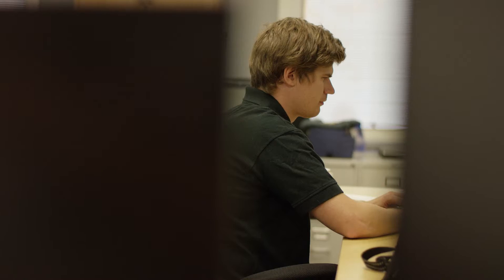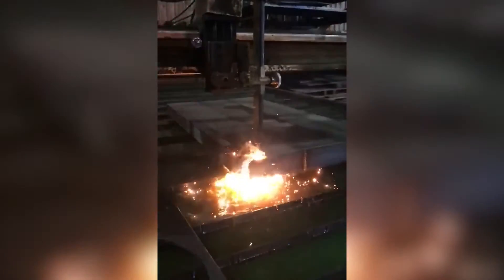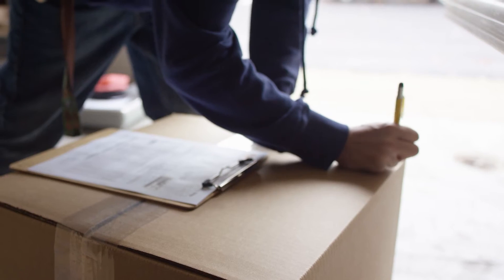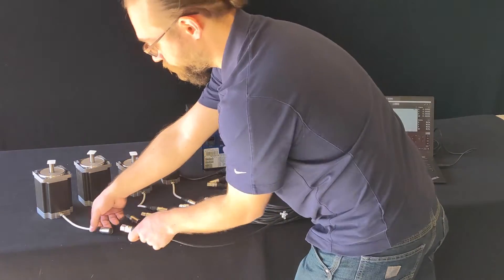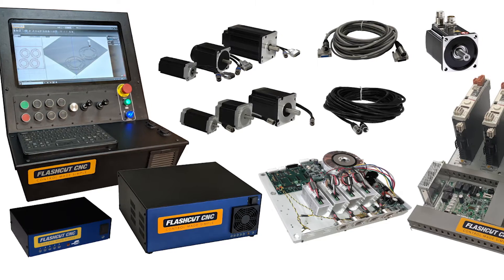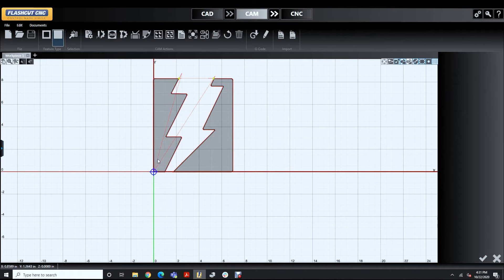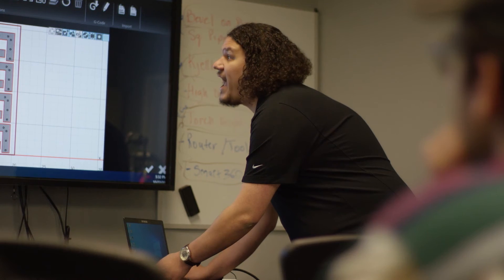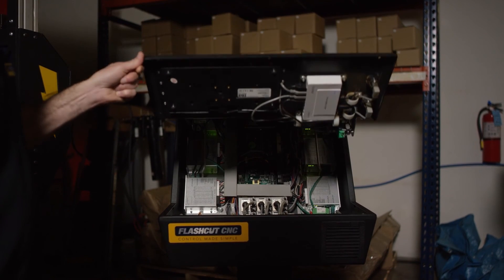FlashCut CNC | Experts in CNC Controls and Software for Plasma, Waterjet, Oxy-Fuel, Router and more.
FlashCut CNC offers dependable, powerful, intuitive and integrated CAD/CAM/CNC software and controls for any CNC cutting application. Since 1996, FlashCut CNC has developed robust CNC solutions for a wide range of machine tool and robotic applications. Whether your business requires CNC or robotic controls for a plasma, oxy-fuel, waterjet, laser, hotwire, router, or a custom application, FlashCut CNC has a comprehensive product line and the engineering expertise to customize our world-renowned controls for your unique application needs.

Watch our video where our staff explains how FlashCut CNC can help your business.

0:00 - Flashcut CNC Company Overview
0:25 - CAD/CAM/CNC Software
0:52 - CNC Cutting Applications
1:11 - Made In The USA
2:20 - Why Choose FlashCut CNC?
2:46 - CNC Retrofits
3:27 - FlashCut CNC Demonstration
3:53 - FlashCut University
4:27 - Contact FlashCut CNC